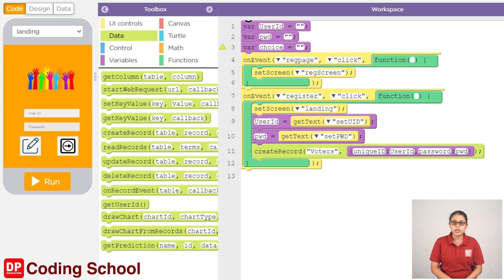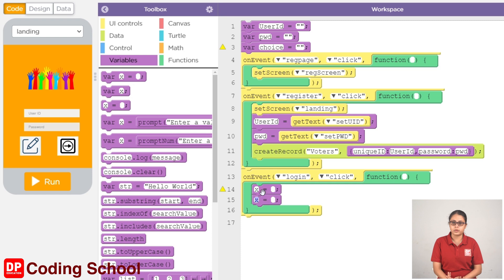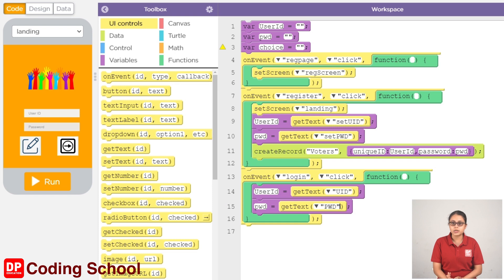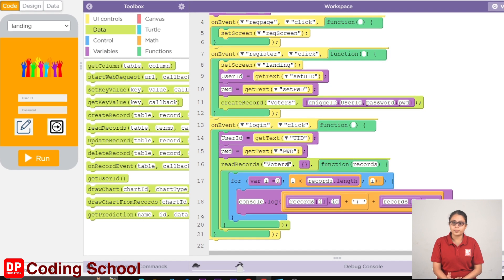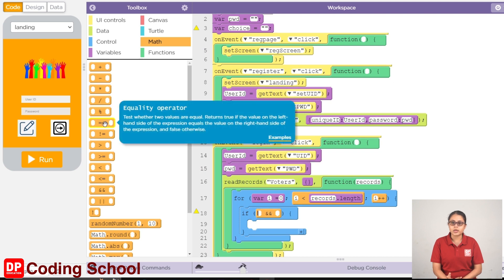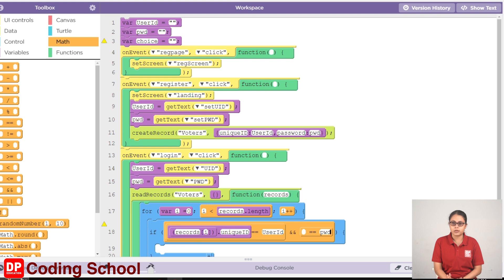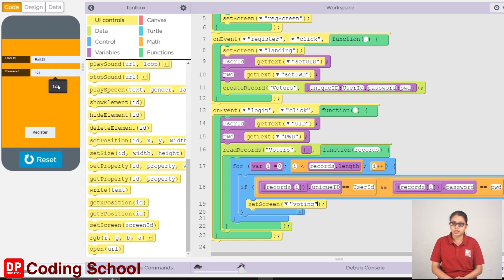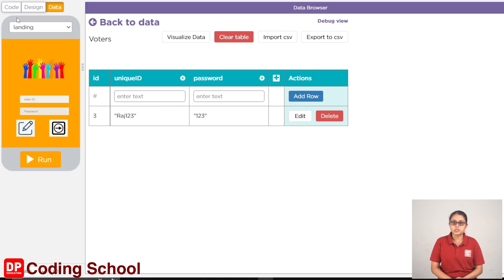7 Login button click කළ විට සිදුවන දෙය නිර්මාණය 2